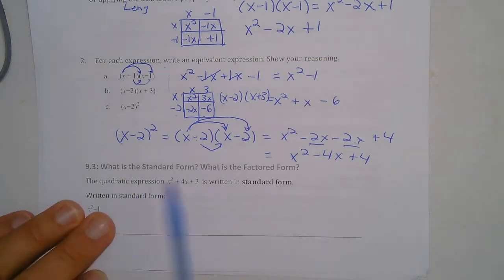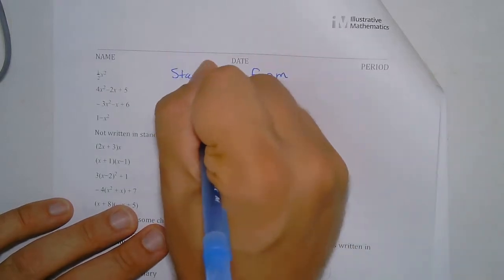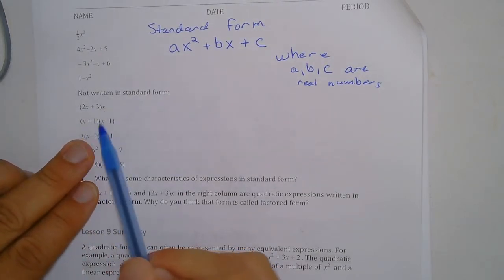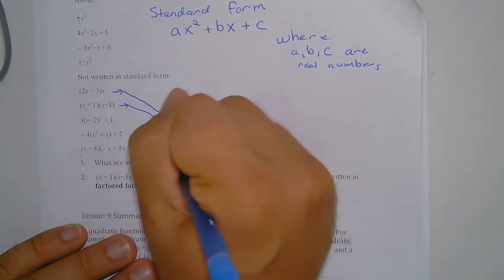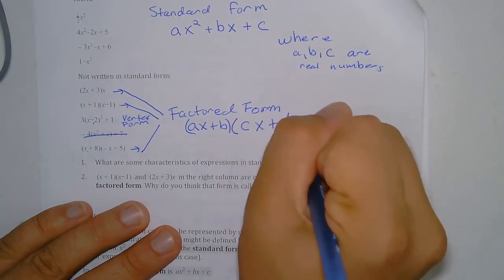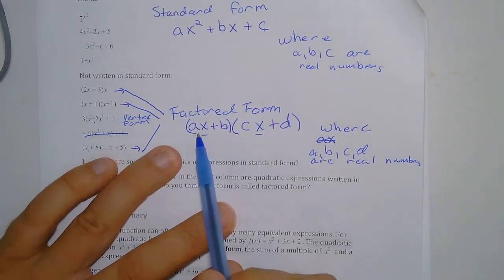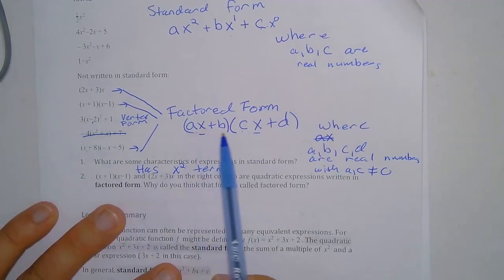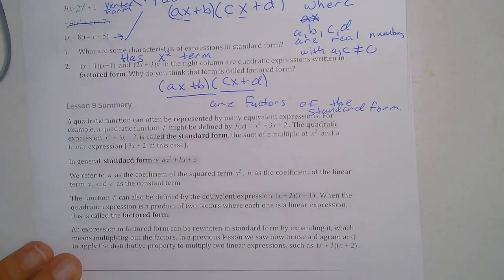9.3 What is Standard Form? What is Factored Form?